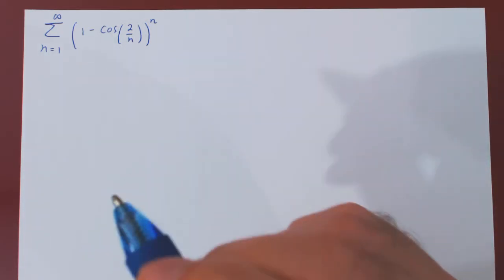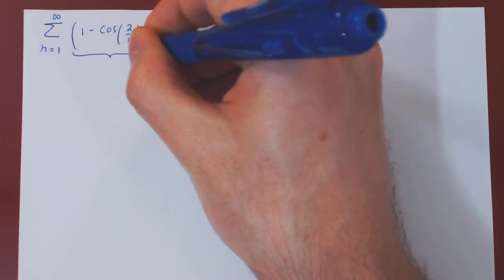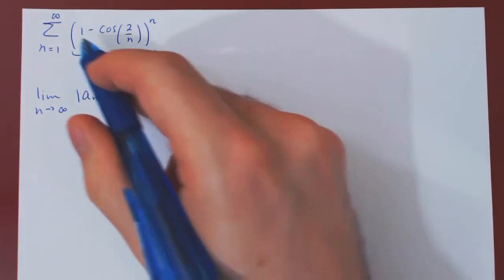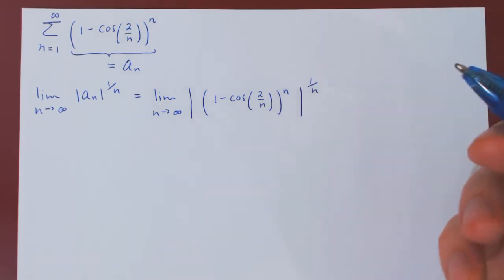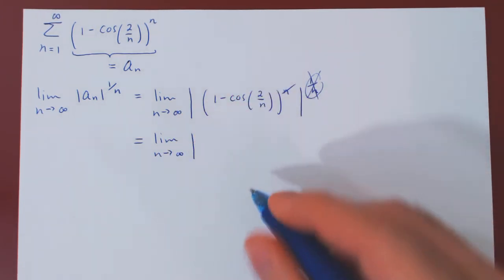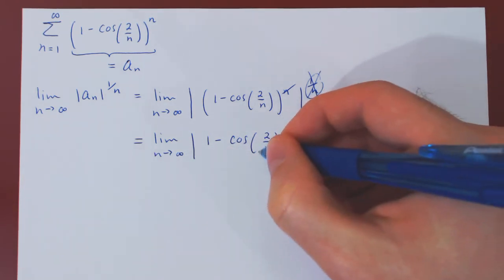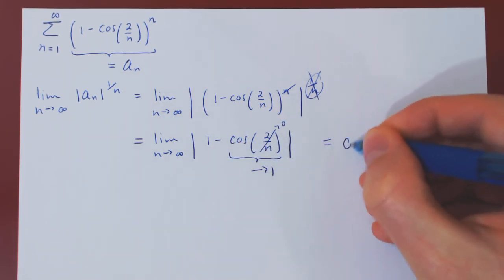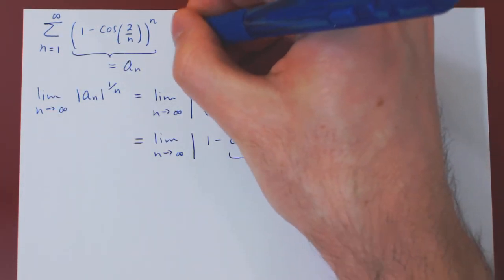The Root Test - Example 3